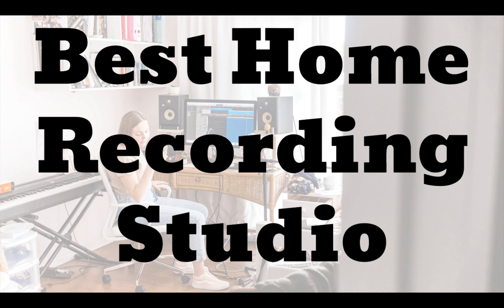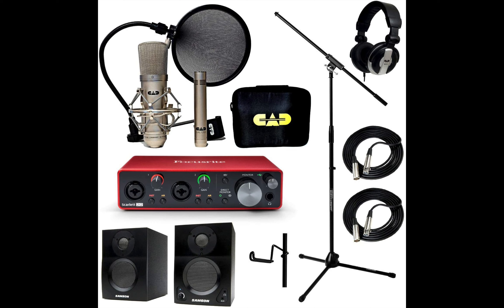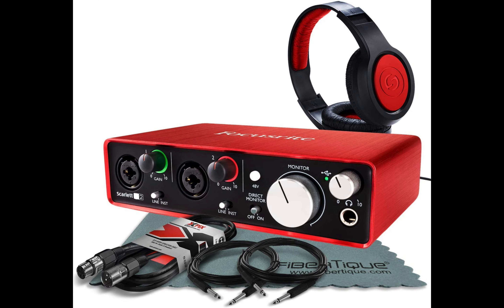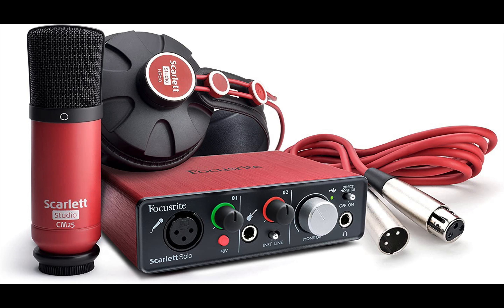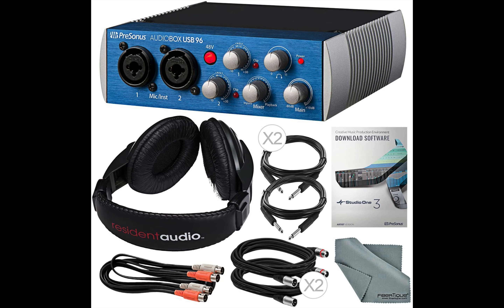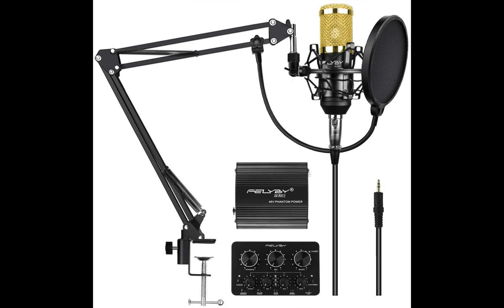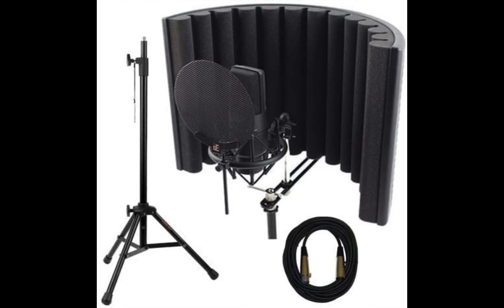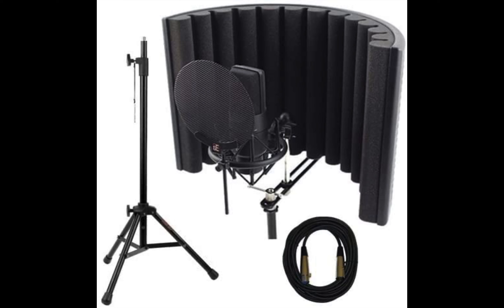Best Home Recording Studio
Here are the top 8:
1. Focusrite CAD Home Recording Studio Bundle
2. Focusrite Scarlett 2i2 (2nd Gen) USB Audio Interface W/ Cables
3. Focusrite Scarlett Solo Studio USB Audio Interface and Recording Bundle
4. iZotope Spire Studio
5. PreSonusAudioBox 96 Studio Plus Recording Kit
6. Professional BM-800 | Cardioid Condenser Microphone Set
7. Porta-Booth Pro
8. sE Electronics X1 S Complete Studio Bundle